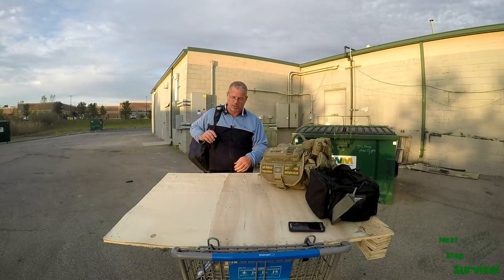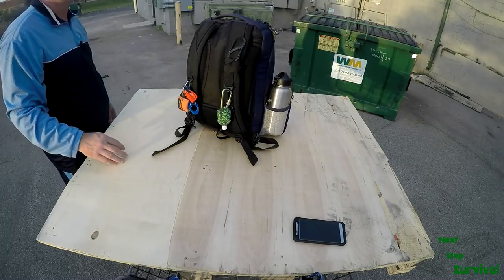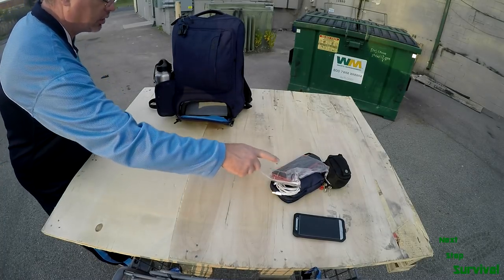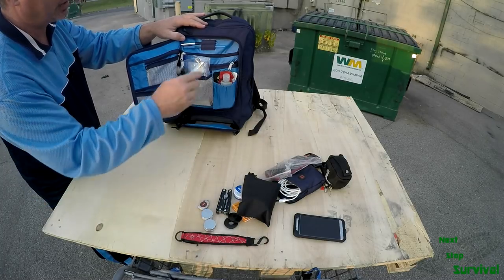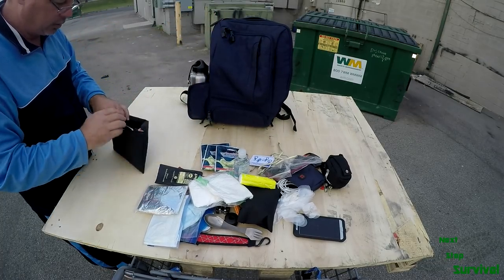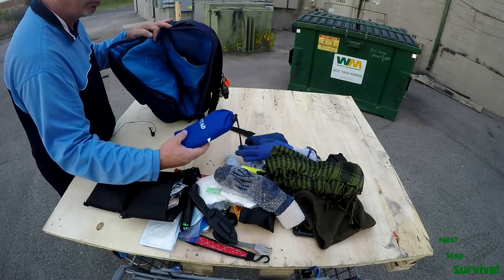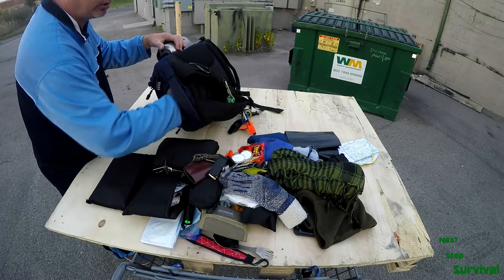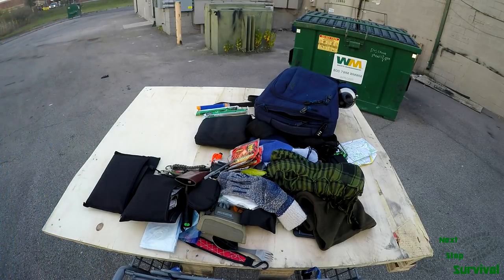My Urban Gray Man EDC Bag And Survival Gear Inside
In this video I show my current EDC Bag and what I carry inside the pack. This pack goes everywhere I go whether just to the store, to work, or anywhere outside the home. I do have a 72 hour pack or "Get Home" bag I carry as well when traveling further than 20 miles from home.

I've upgraded my EDC (Every Day Carry) bag several times over the last couple of years and this is what I've carried most of this year. I went away from the tactical looking EDC Bag for more of a "Gray Man" look.

The pack I'm using for my EDC Bag is an eBags Slim. You can find a detailed list with links to the gear in the blog post linked below.